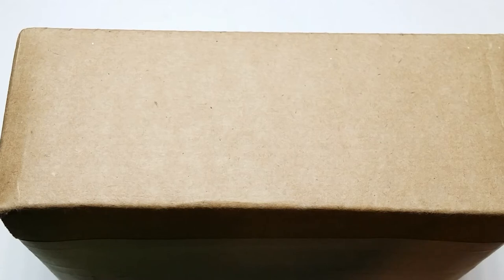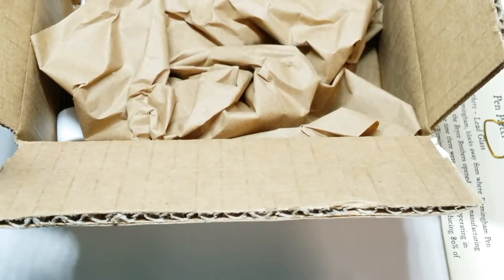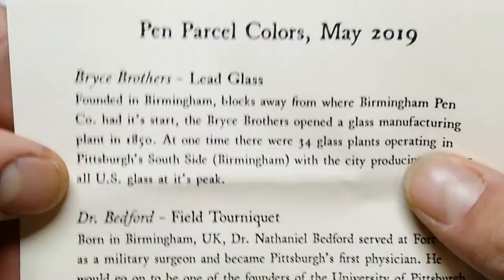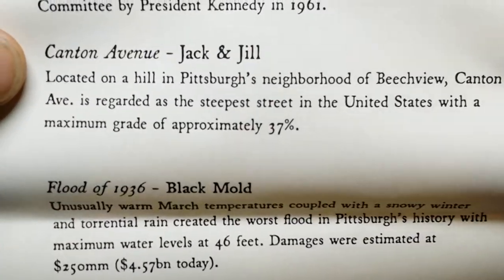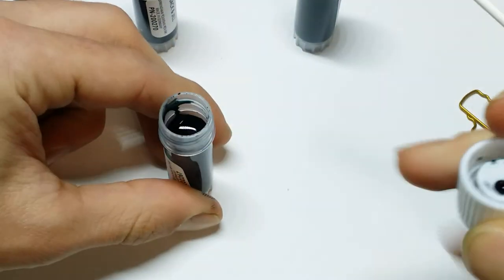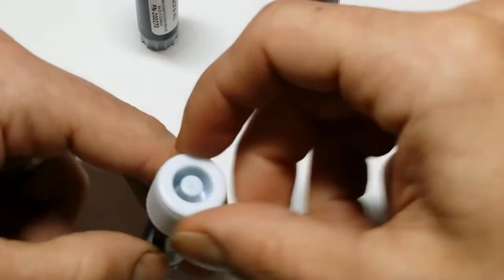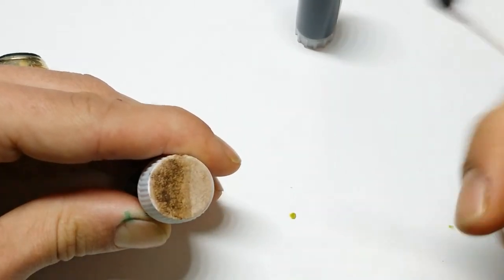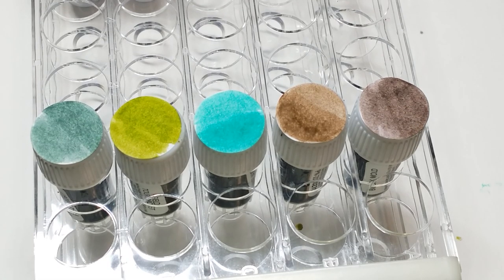Birmingham Pen Parcel May 2019 Part (I): Unboxing